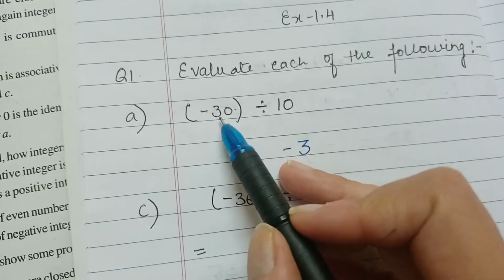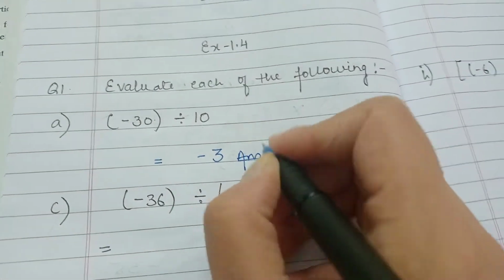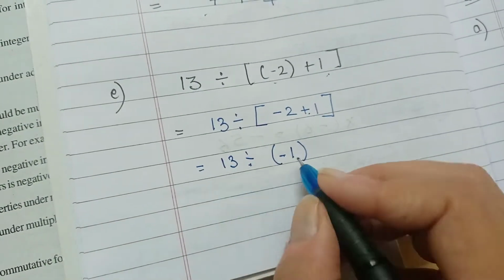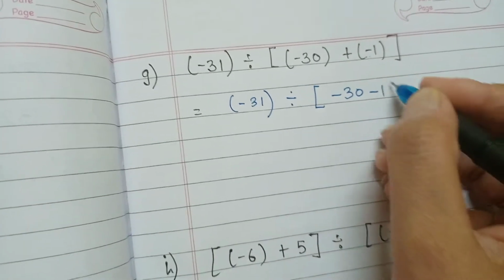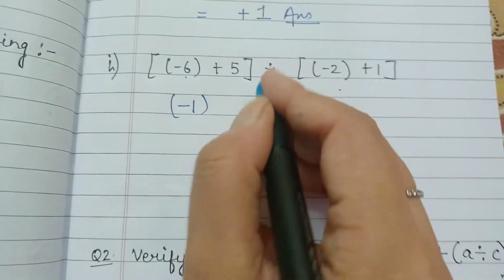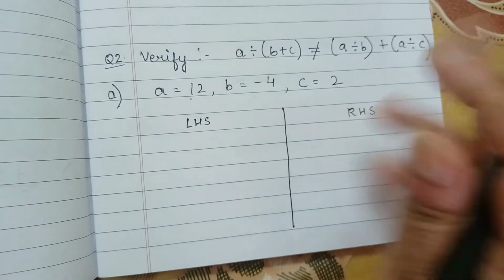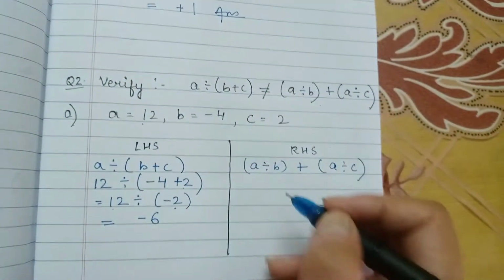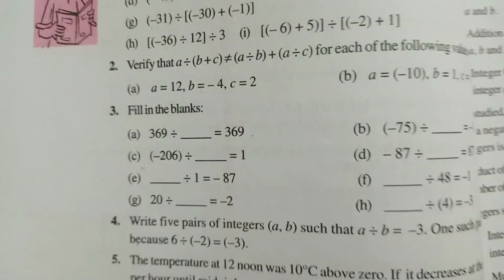Class VII Subject:- Mathematics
Ex-1.4
Q-1,2,3